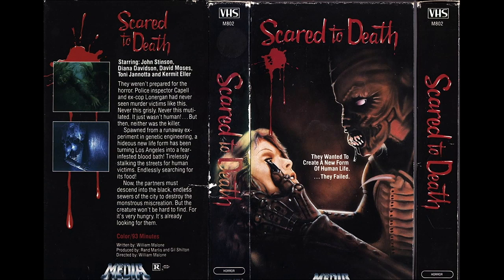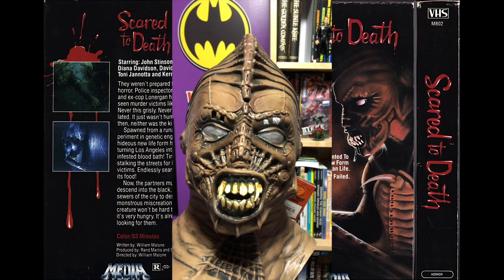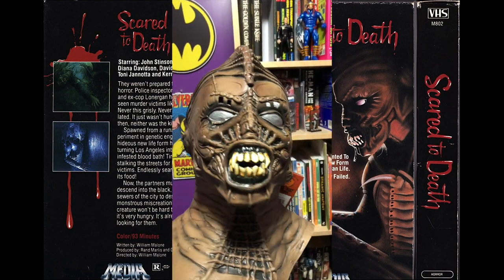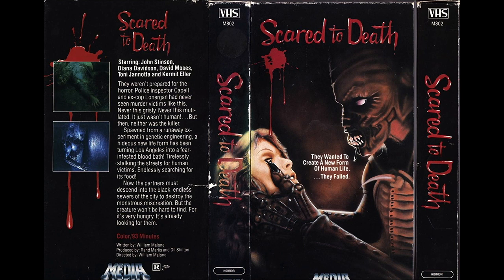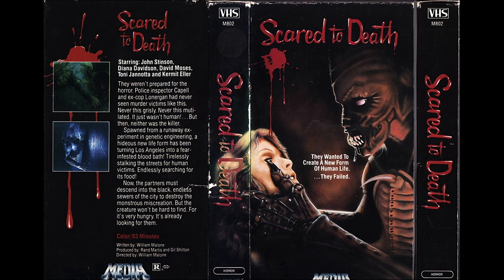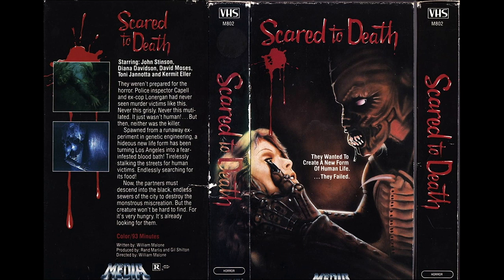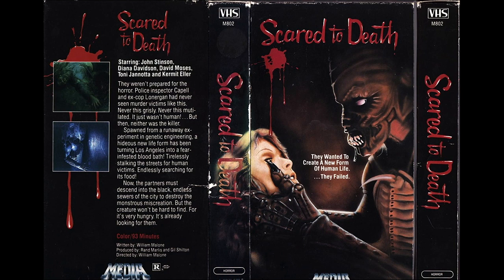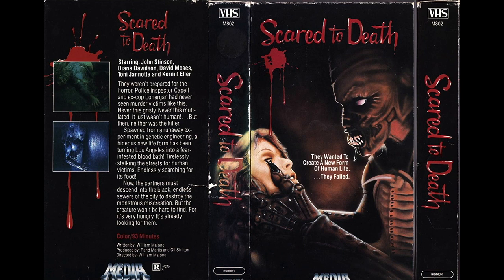Scared To Death (1980), Can a cool monster save a bad film?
I found the film Scared To Death on Tubi a few nights ago. It has been a movie I've wanted to see for a very long time, and when I finally did well...